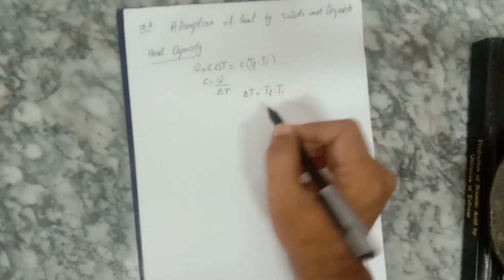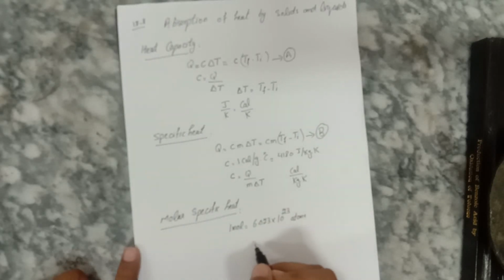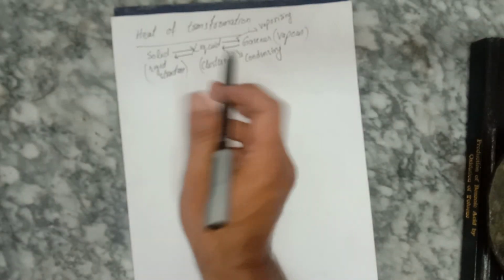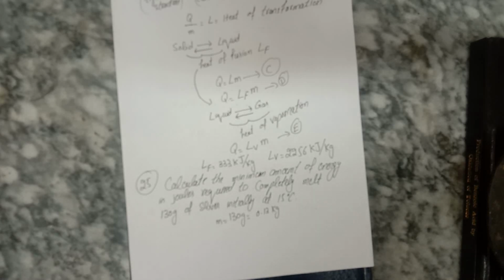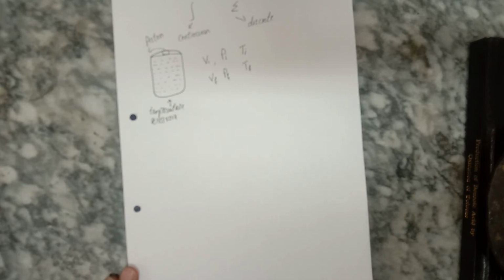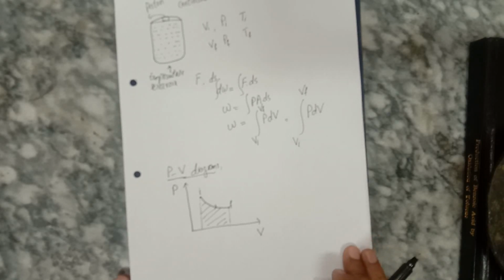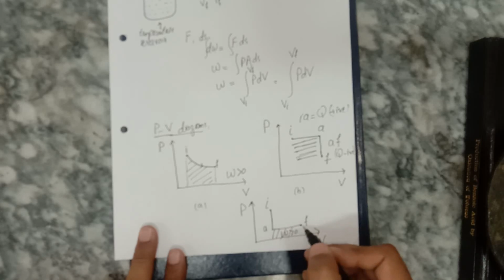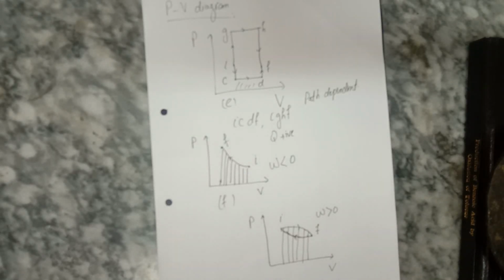Thermodynamics lecture 02, Absorption in solids/liquids, Work and heat relation, P-V diagrams,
This video lecture is about thermodynamics. There is detailed discussion of absorption in solids and liquids. Quantities like specif heat, heat capacity, molar specific heat, relation between heat, work, pressure, volume, temperature. There is detailed discussion on P-V diagrams and how different thermodynamic quantities vary accordingly.